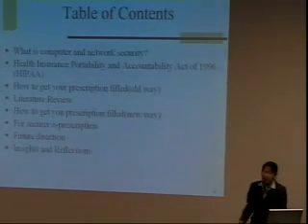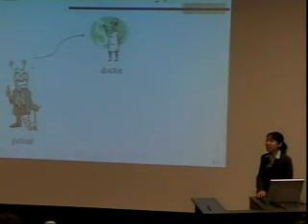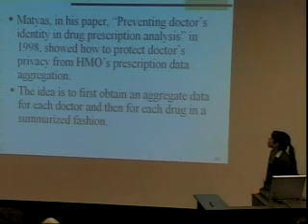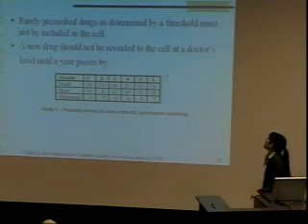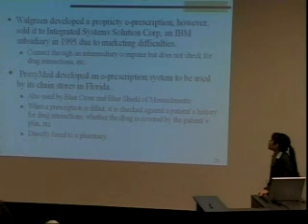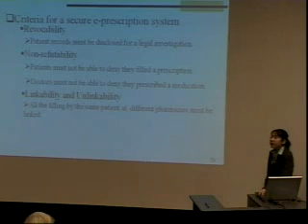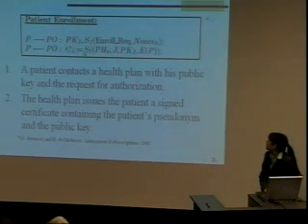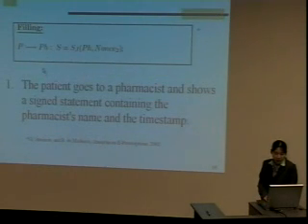Security in Health Informatics: e-prescriptions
Computer Science 898 Frontiers in Health Informatics Research Mini-Conference Archive 2004 - Kelly Itakura